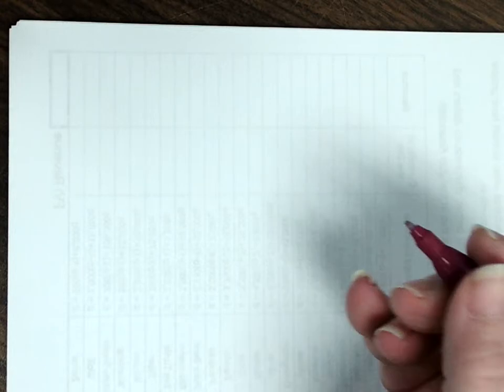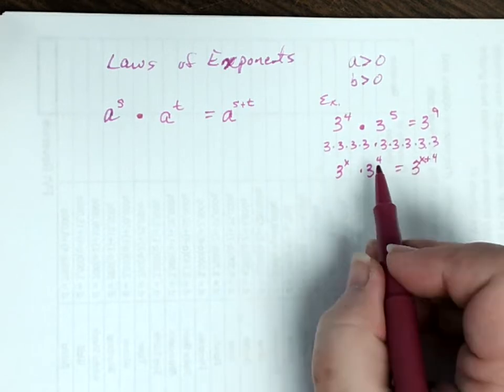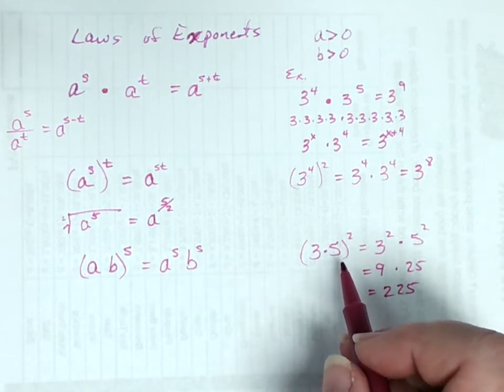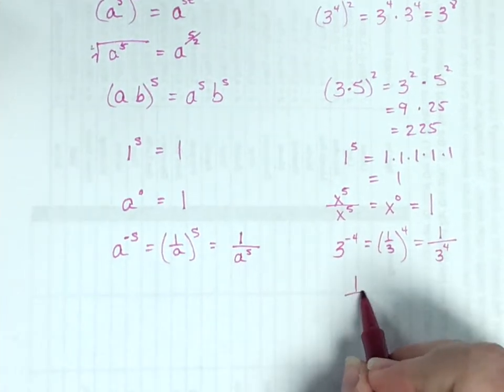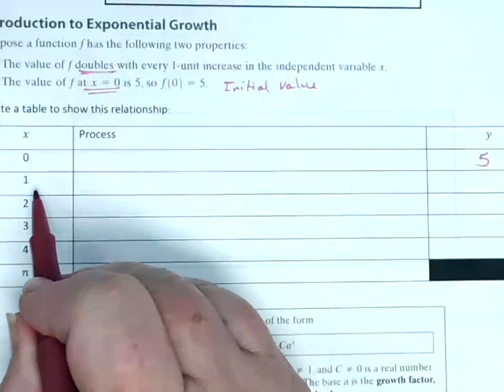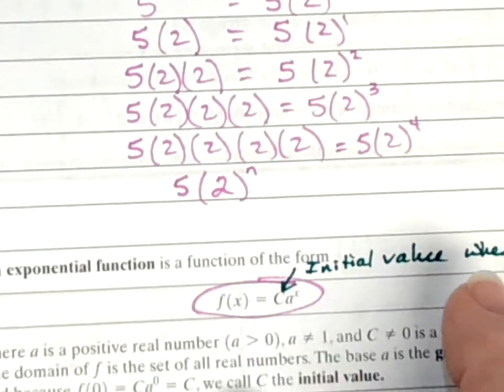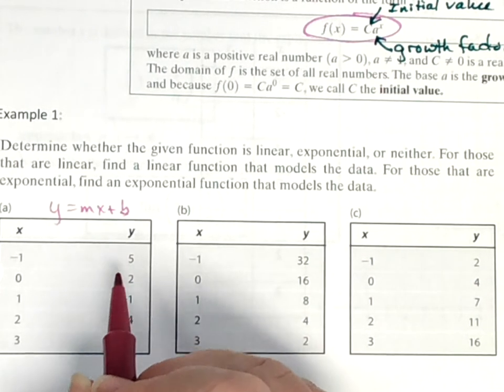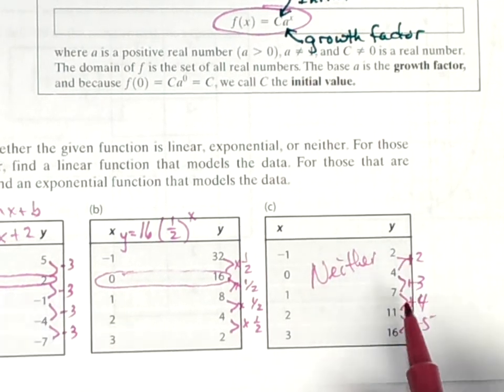Section 5 3 Part 1 Exponential Laws and Growth